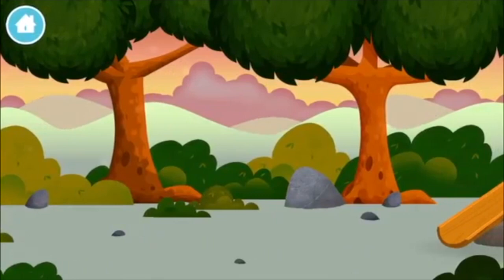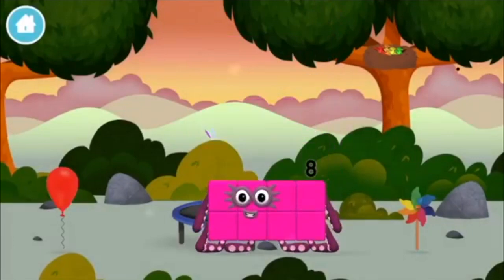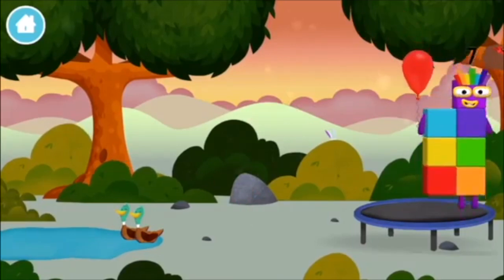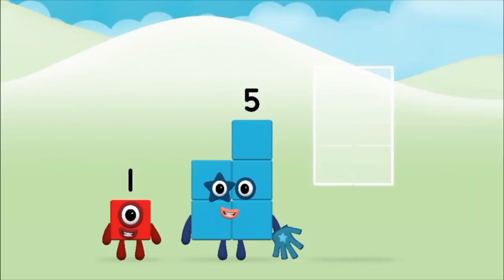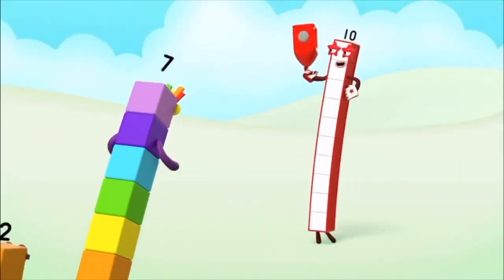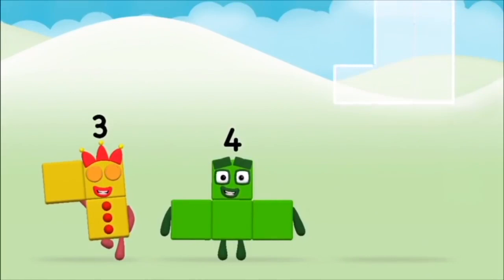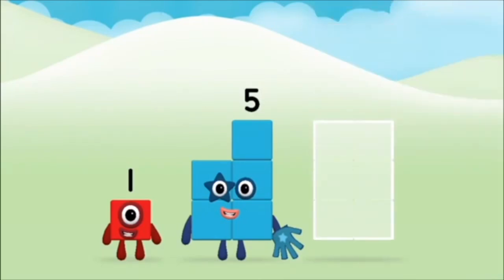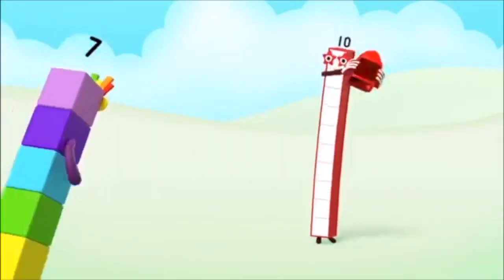Numberblocks Learn To Count